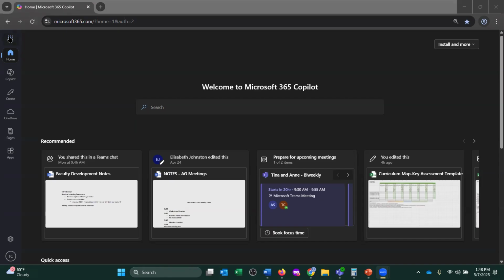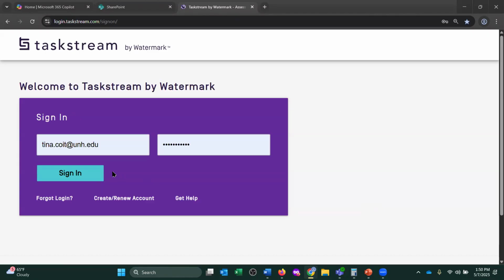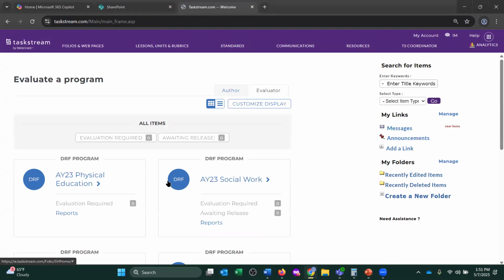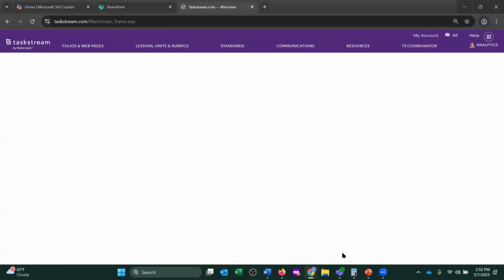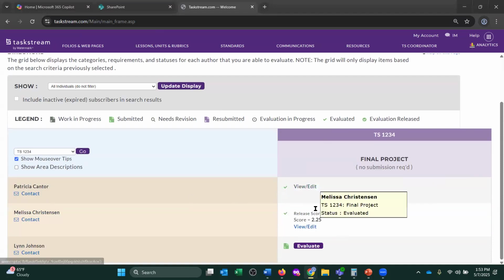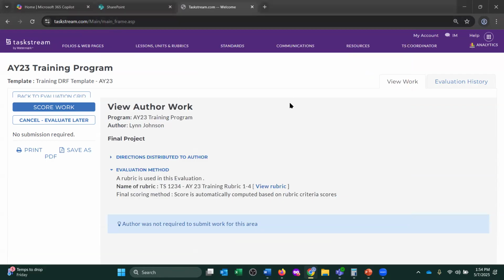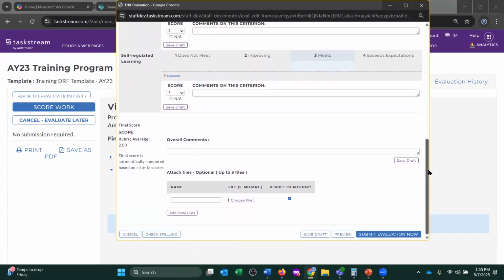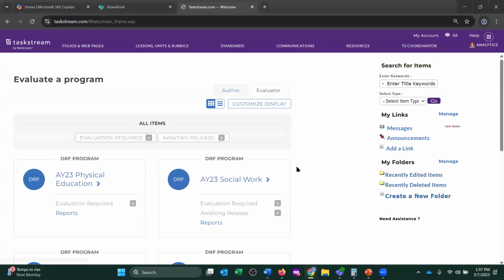Entering Evaluations into Taskstream